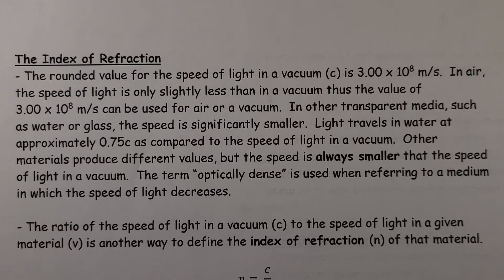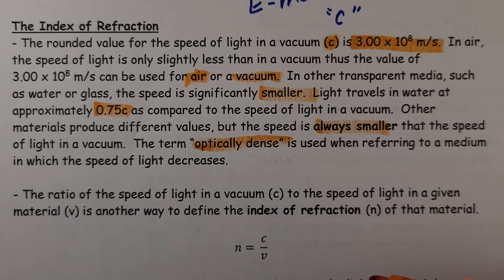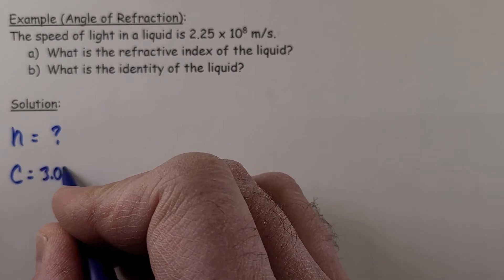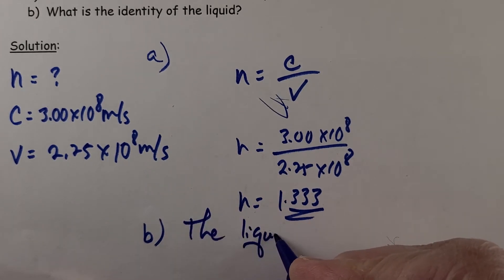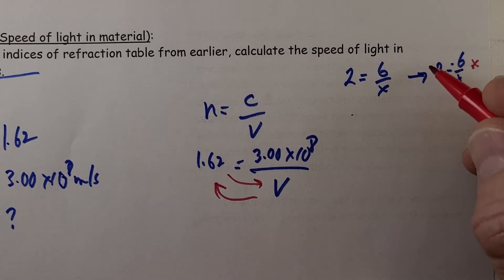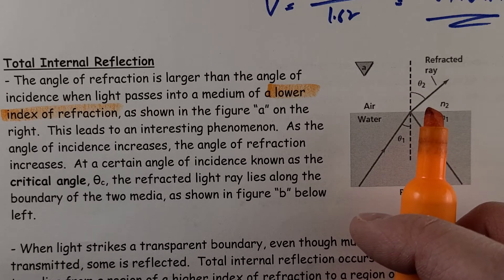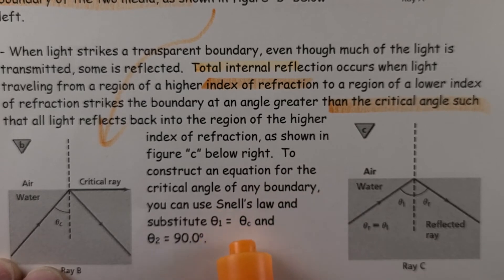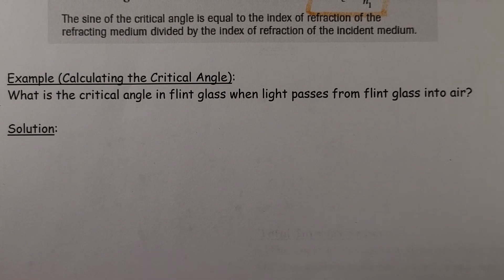PW3.1 Refraction of Light (PII)